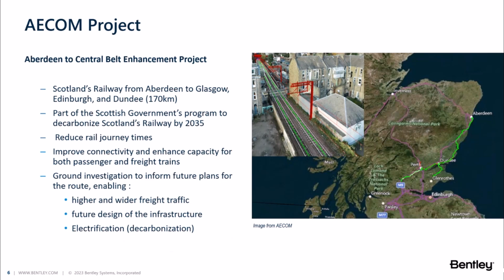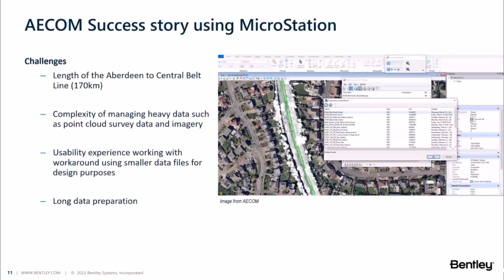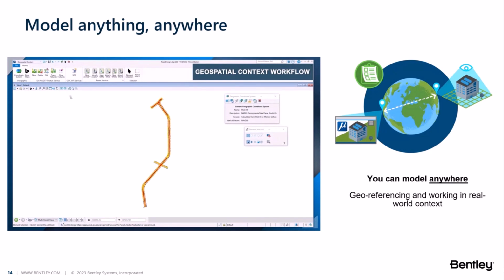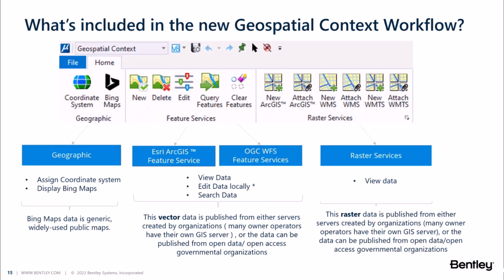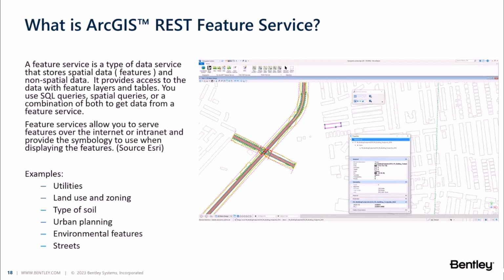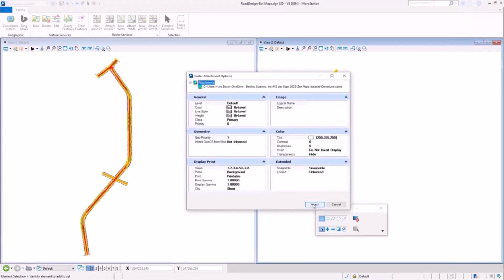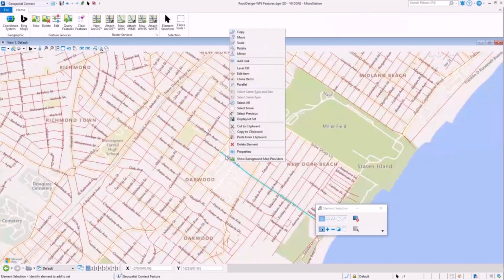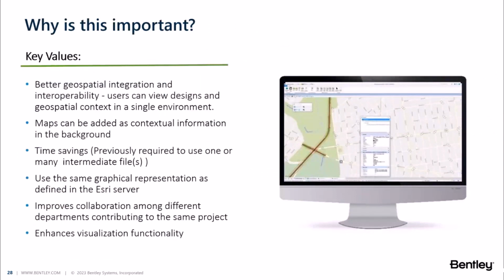Model Anything, Anywhere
00:00 Introduction
02:45 AECOM Project
5:01 Geospatial 101, Geospatial Context, Why is it Important
08:11 AECOM Success Story Using MicroStation
10:36 Early Access Program EAP
11:01 MicroStation is Vital to Your Project Lifecycle
12:50 Model Anything Anywhere
14:15 The Geospatial Context Workflow
15:57 Bing Maps UX Enhancements and Demo
18:18 What is ArcGIS REST Feature Service?
21:01 Esri ArcGIS REST Map and Image Service and Demo
22:20 Open Geospatial Consortium (OGC) Web Feature Service and Demo
25:22 AECOM Success Story Using MicroStation, Realized Benefits
26:35 Repositories of Open Data and GIS Services, Where to Start
28:47 Why is Geospatial Context Important to You ? and Recap

MicroStation allows users to model anything, anywhere, with geospatial context. MicroStation 2023 offers new geospatial workflows and native integration with Esri ArcGIS, giving our users the ability to natively ingest geospatial data. Join this session to learn about MicroStation's capabilities as it relates to modeling for any industry and learn how MicroStation 2023 brings new geospatial context features into the design process. Hear from AECOM on how they are utilizing MicroStation's features to design in context.

Bentley User Conferences are open to all Bentley users, free of charge.
One learning unit (via On24 only) is applied to each participant’s Bentley Transcript for self-reporting if viewed via On24.

Note: NO Learning Unit will be earned on Bentley Transcripts if the video is watched here on YouTube. We offer these videos for those who are not concerned with the transcript and learning units.

If you want to earn learning units and or experience the “live” event as it unfolded, check out the following link and register for the actual recordings in their entirety.

MicroStation User Conference 2023